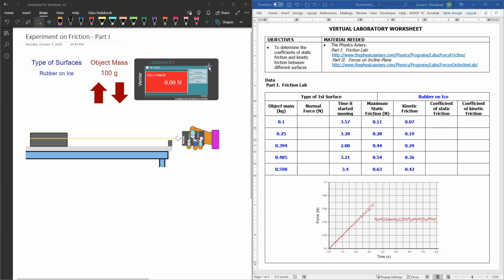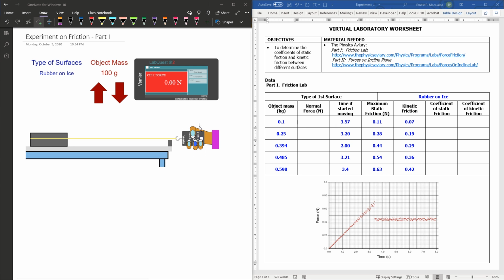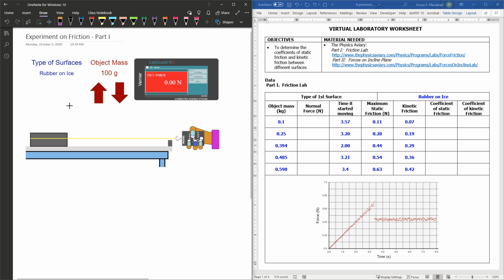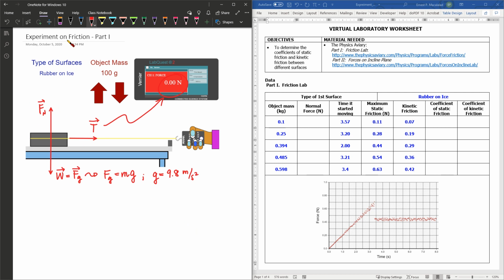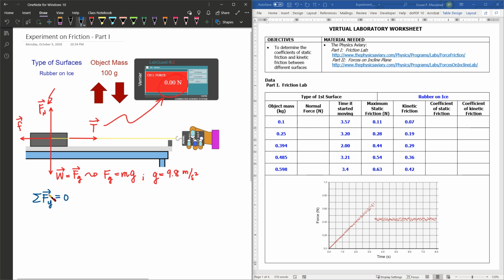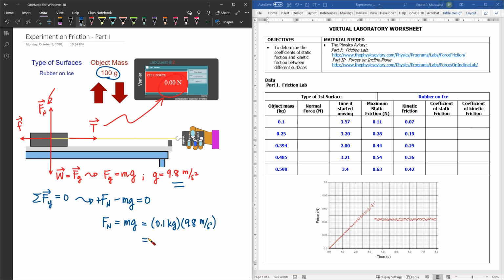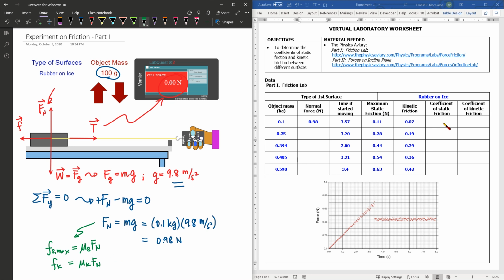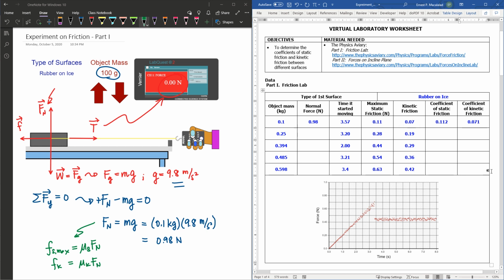Experiment Friction Demo 2 of 3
Virtual Laboratory on FRICTION
Part I:  Friction Lab: